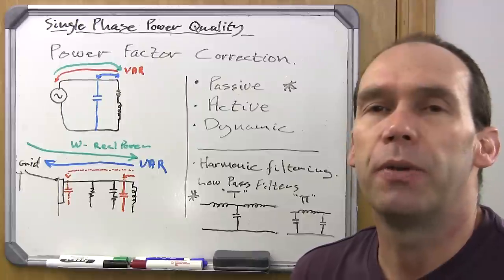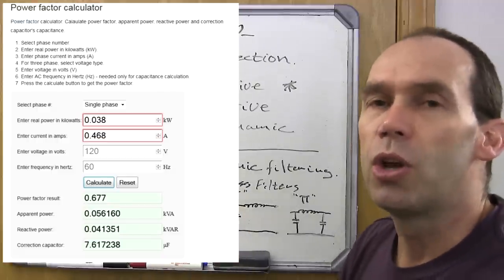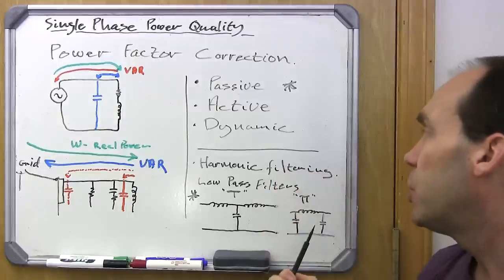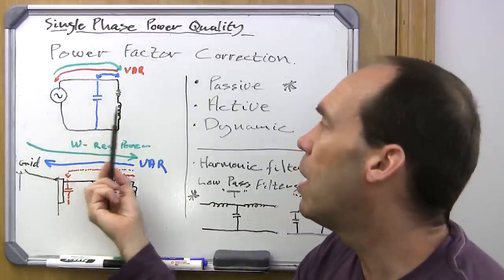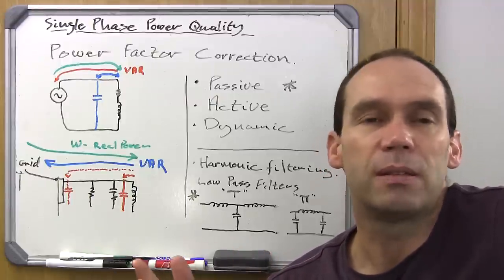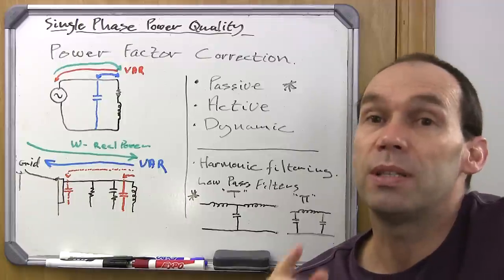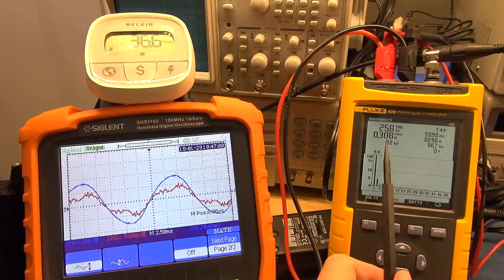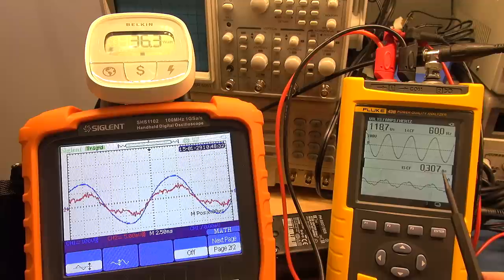Single Phase Power Quality Pt3 - Power Factor Correction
This is a tutorial on single phase power quality, it covers some theory, analogies and practical demonstrations on the following topics:

*  Power factor in linear loads - Real power (Watts), active power, true power, apparent power (VA - Volt Amps), reactive power (VAR- Volt Amps Reactive), phase angle, inductive loads, capacitive loads, leading and lagging power factor.

* Power factor in non-linear loads - harmonics, total harmonic distortion (THD), displacement power factor (DPF), distortion power factor (dPF), true power factor, total power factor.

* Power factor correction - passive, active, dynamic, harmonic filtering, synchronous condensers / capacitors, application of capacitors for power factor correction.

* Power grid stability - Use of VAR (reactive power) to stabilise grid voltage.

* Negative and positive effects of large solar (PV) power generation on the grid.

* Do the power factor correction devices for your home save you money?

What are non-linear loads and why are they a concern today?